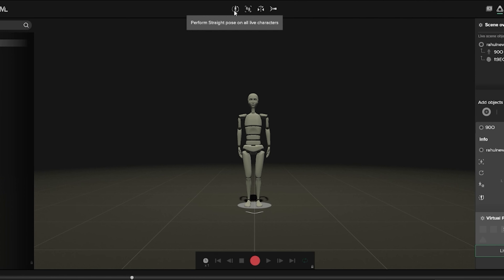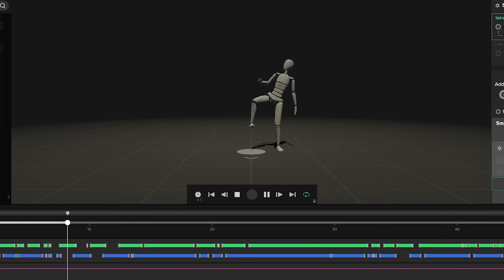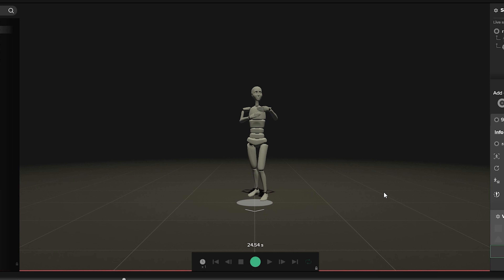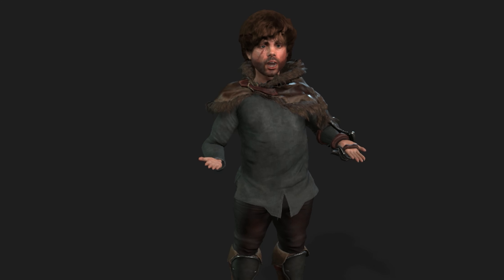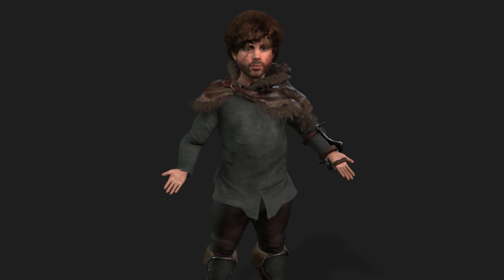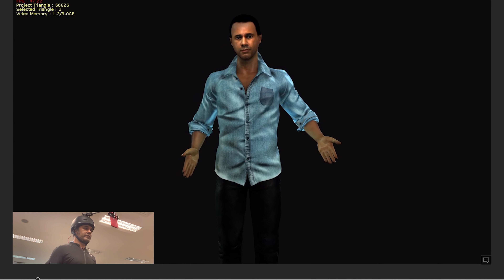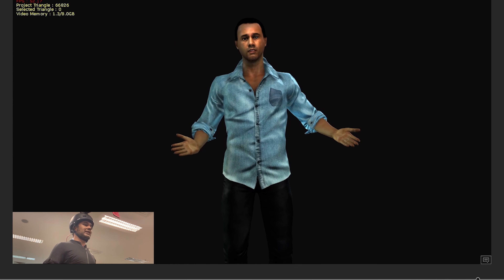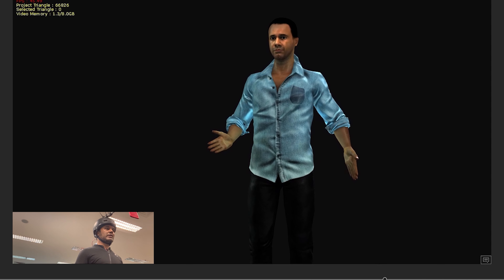Affordable Motion Capture- Rokoko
Affordable Motion Capture is now a thing and in this VLOG I discuss the pros and cons using the Rokoko suit. This can be used in games, animations, training and simulation and is meant to make workflow better between teams.